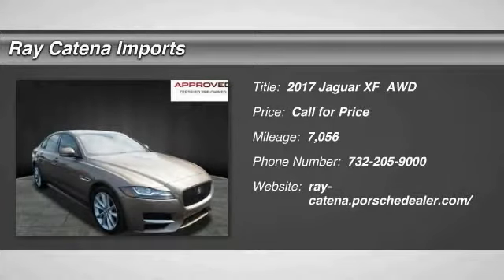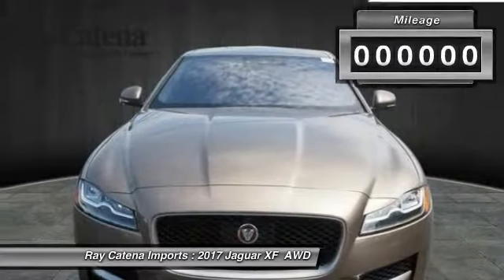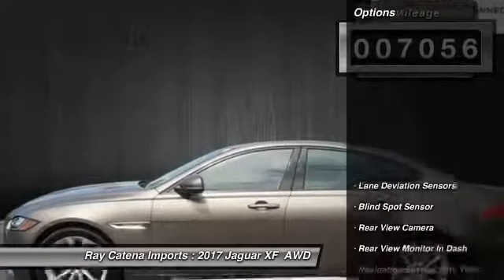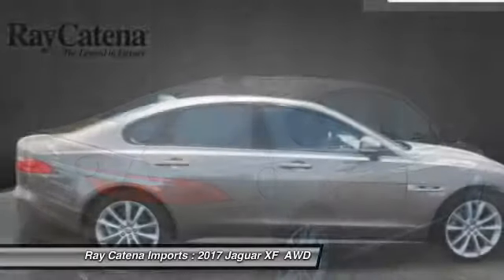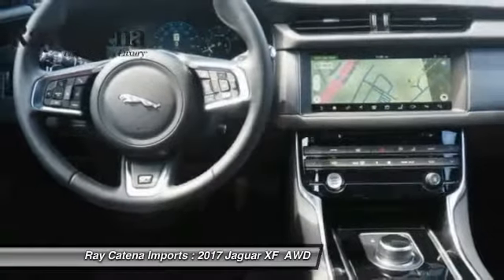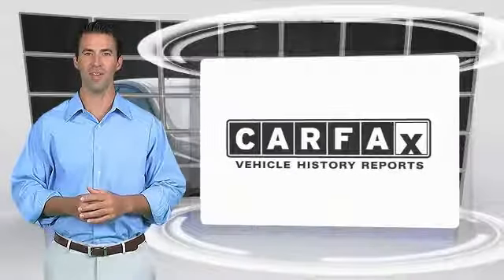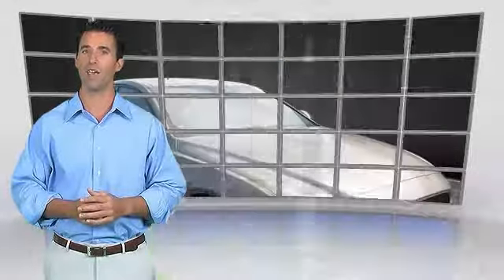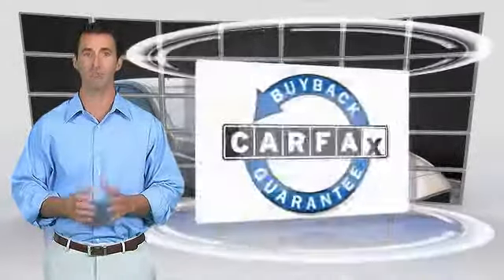2017 Jaguar XF EDISON NJ J17528B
2017 Jaguar XF 35t R-Sport

920 US Highway 1 North

* 3 LITER 6 Cylinder engine * * GREAT DEAL AT $75,588 *   * 2017 ** Jaguar * * XF * * 35t R-Sport *  This 2017 Jaguar XF 35t R-Sport is a great option for folks looking for top features like a backup sensor, push button start, backup camera, blind spot sensors, parking assistance, Bluetooth, a navigation system, braking assist, dual climate control, and hill start assist.  The exterior is a gorgeous quartzite.  Don't wait on this one.